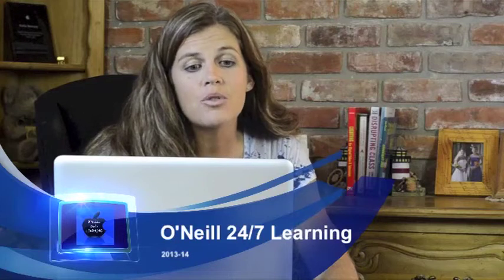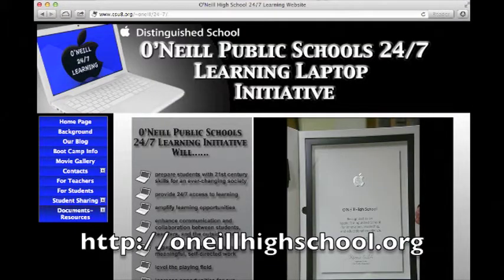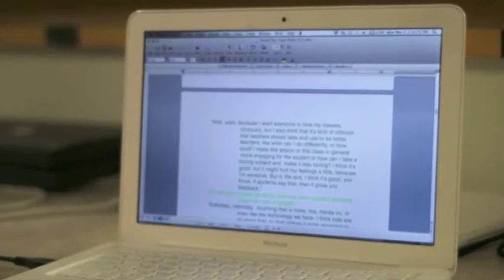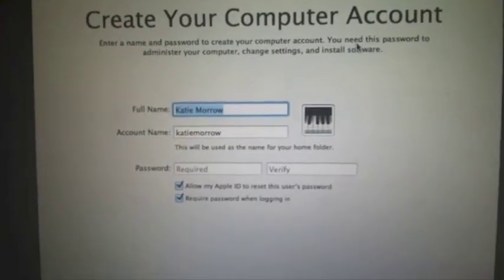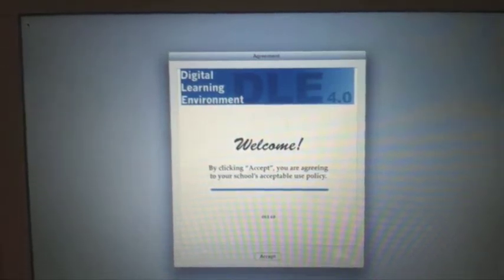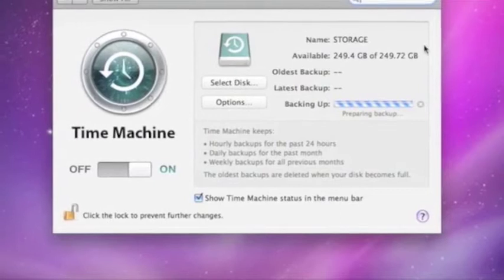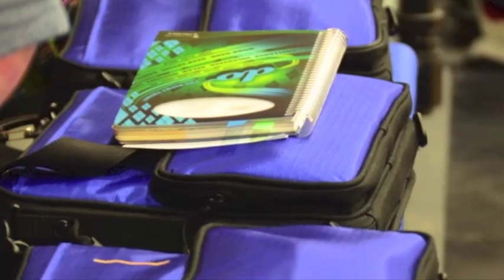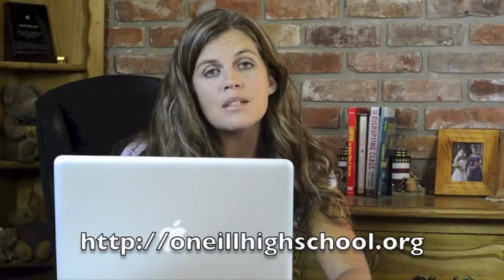2013-2014 O'Neill Public School 24/7 Learning Informational Video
For students and parents to view prior to checking out their Macbook for 24/7 Learning at OHS for the 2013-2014 school year.